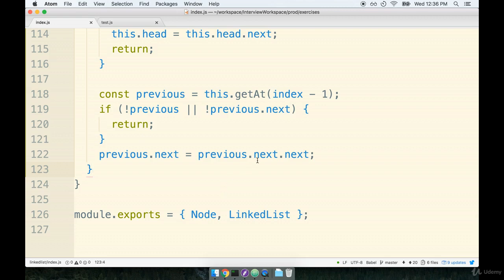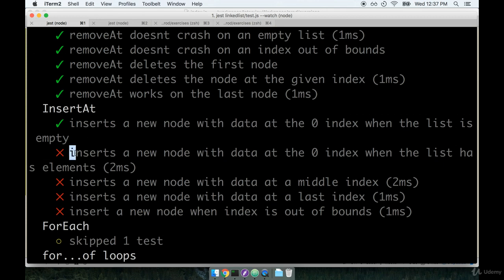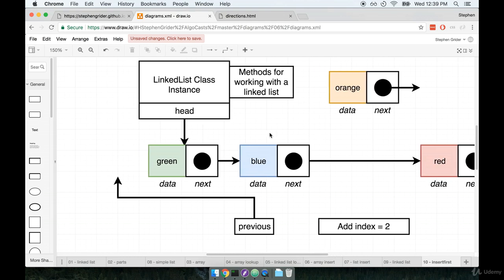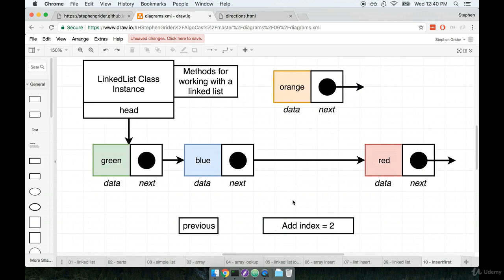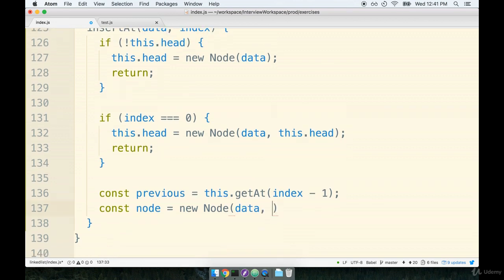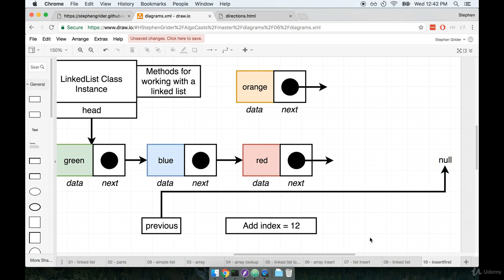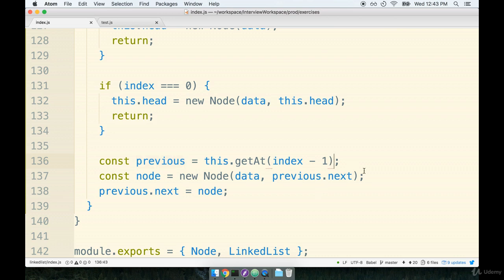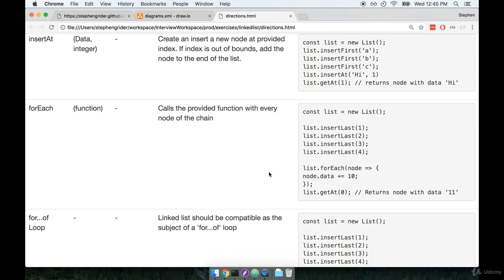21. Linked Lists (92-97)(1)